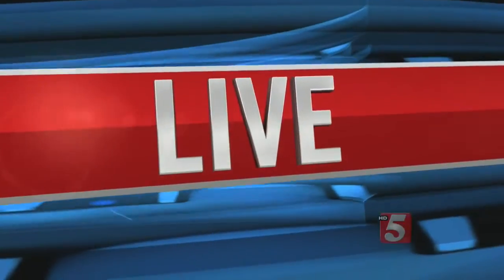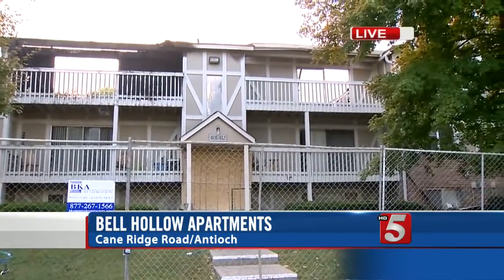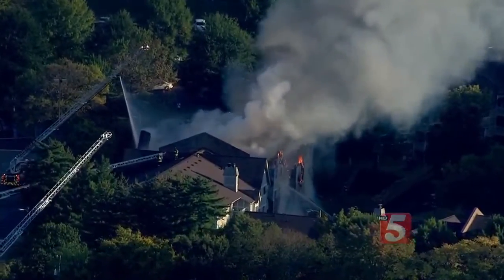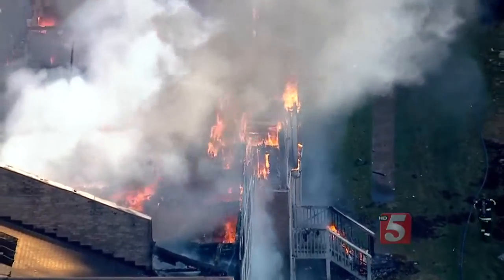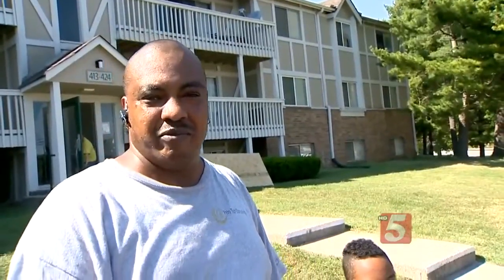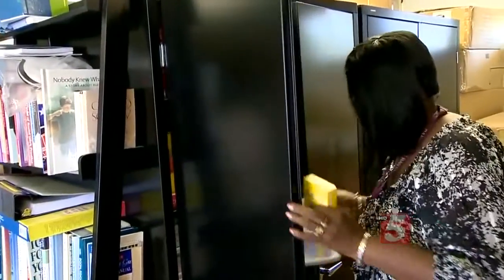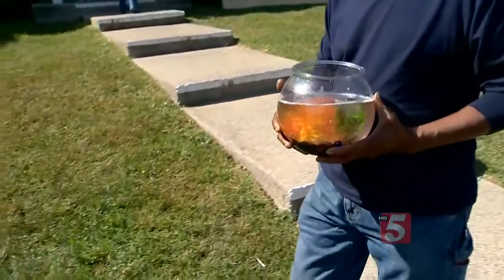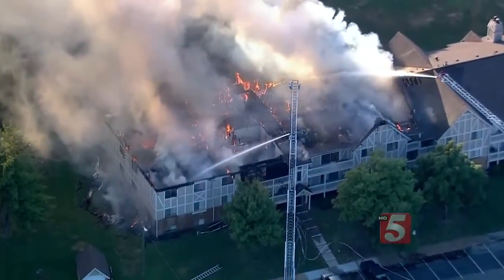Officials Say Bell Hollow Apartments Had Firewalls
Nearly four dozen people were left without a home after a massive fire ripped through an apartment complex in Antioch; however, fire officials said little could have been done to prevent the blaze from spreading.